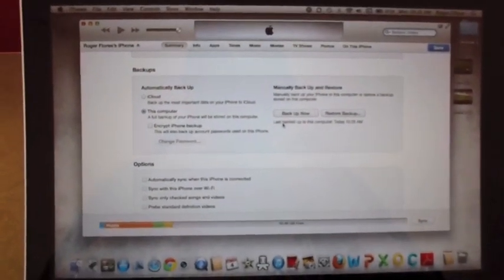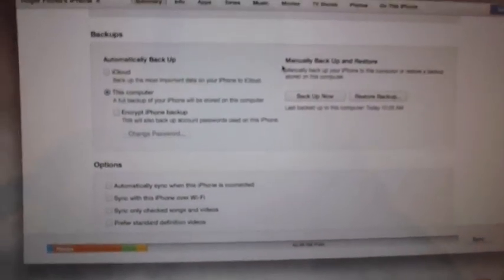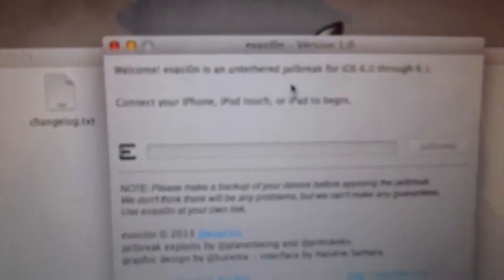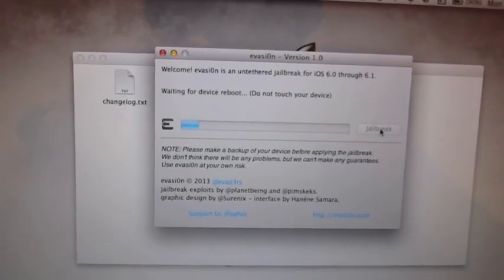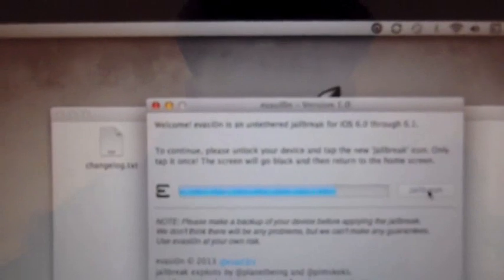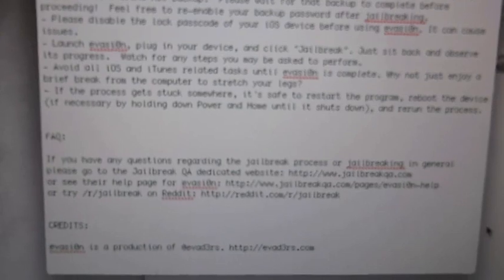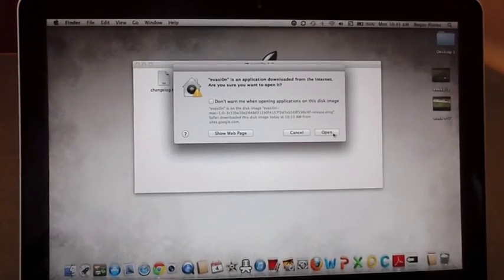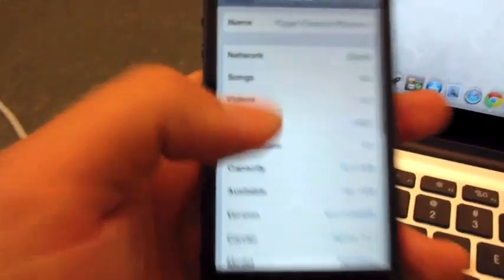iOS 6.1 IPhone 5 Jailbreak OFFICIAL [TUTORIAL]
iPhone 5 ios 6.0-6.1 Official Jailbreak Tutorial
Evad3rs just launched the Official iphone 5 jailbreak and this is a tutorial on how to do it the right way. Enjoy.